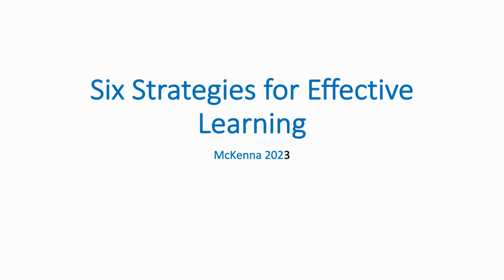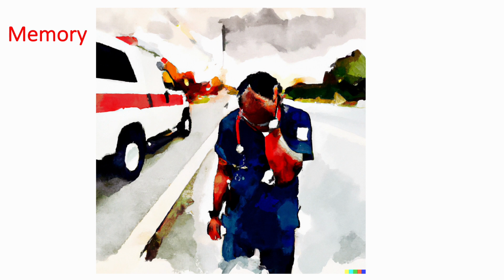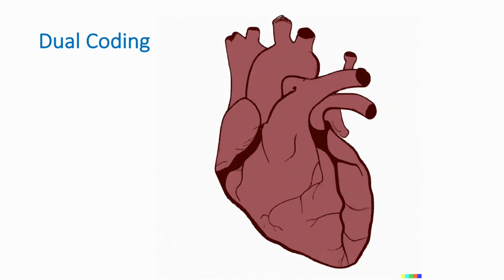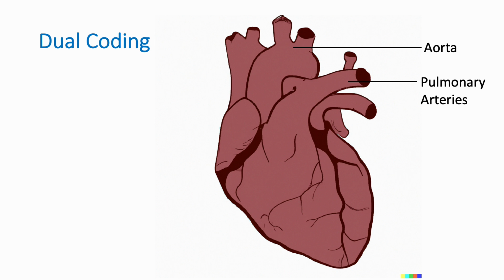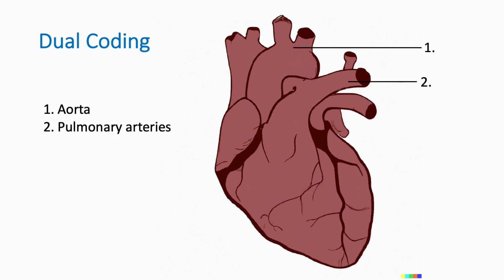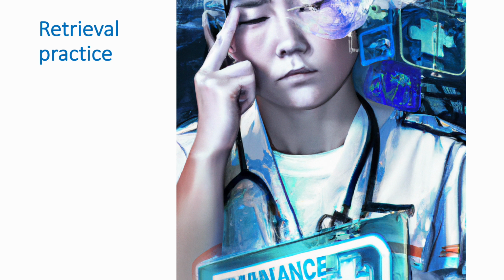Six strategies for effective learning in EMS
This Pecha Kucha style video describes six strategies to promote retention of learning.  There are 20 slides with 20 seconds of narration per slide.  It is geared toward EMS learners.